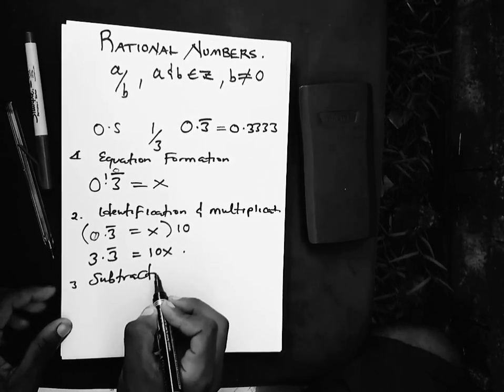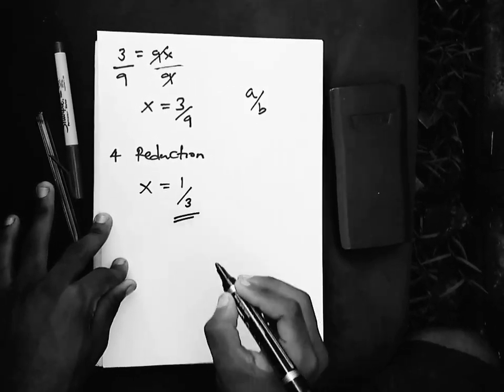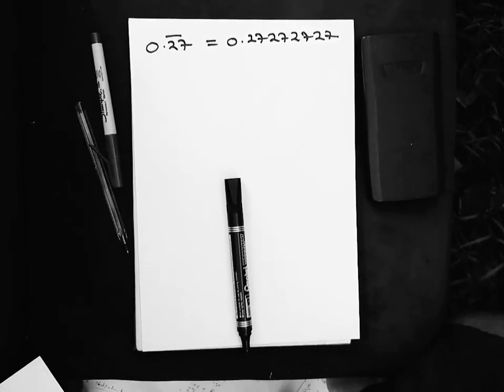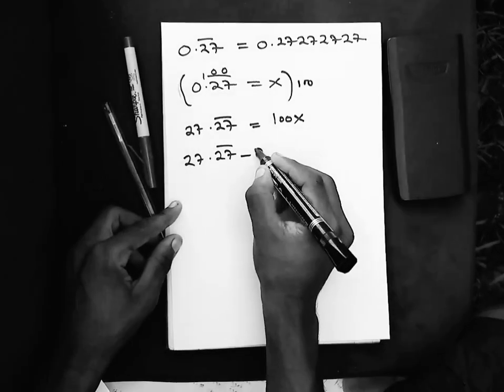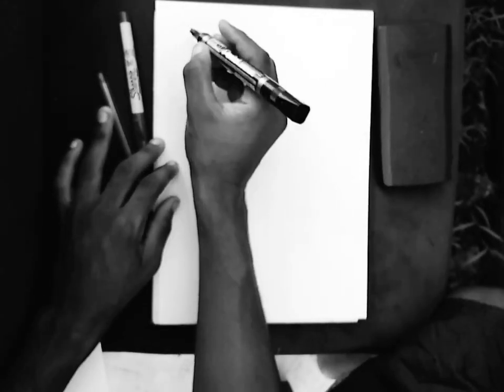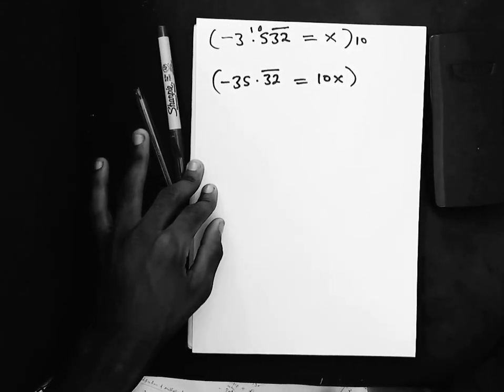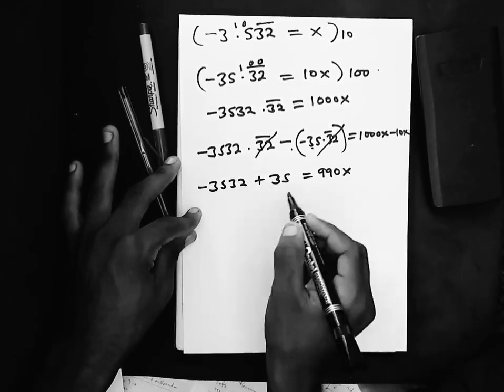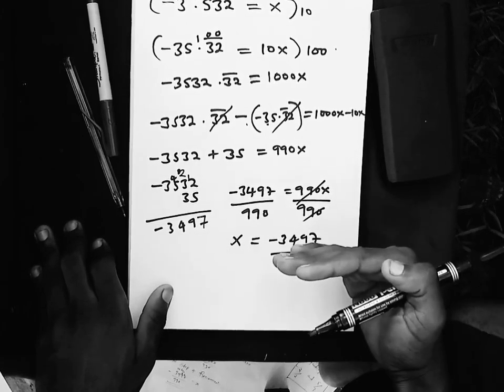Rational numbers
This tutorial video explains rational numbers and how to convert decimals to fractions as a way of proving that a given decimal number is a rational number.